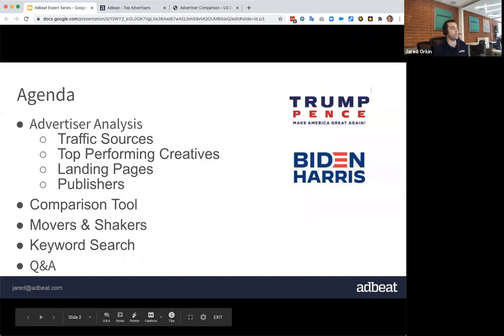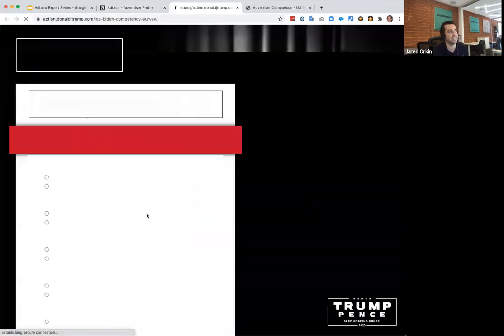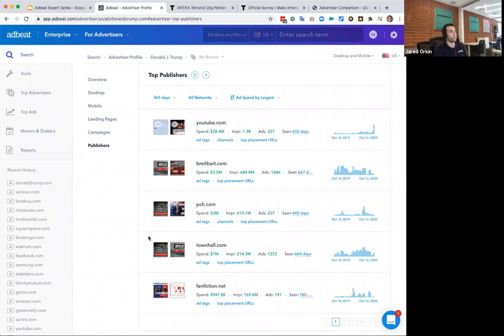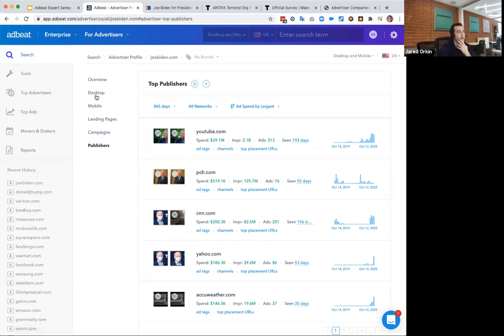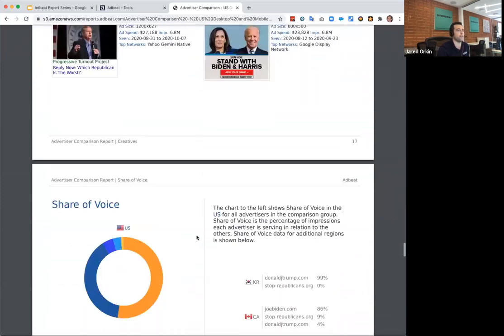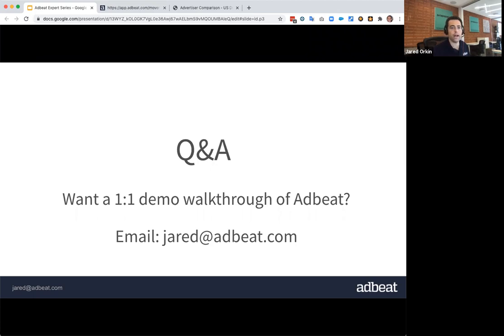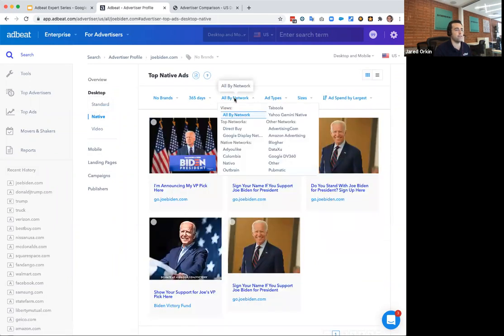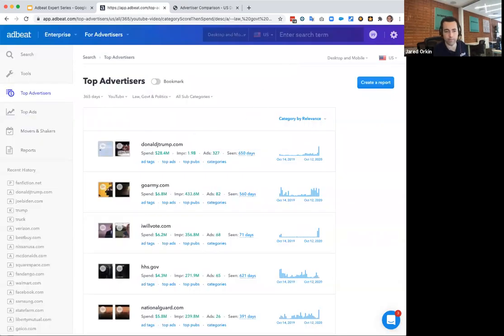[Webinar] Campaign Showdown: Trump vs. Biden — Who’s winning the ad war?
Please enjoy a very special webinar that's focused on diving deep into Trump and Biden’s top digital advertising campaigns. With so much money being spent by both sides, there’s a lot to unpack and it’s going to be really interesting!

Here’s what you'll learn:

1.) We'll review the candidates’ winning creatives and landing pages — and analyze differences and similarities in their strategies
2.) We’ll examine how the Biden campaign is using geo-targeting to focus the majority of its spend on 3 key U.S. states — some of which may surprise you
3.) Using our Movers & Shakers tool, we’ll see how political players outside the official campaigns are ramping up spend to help swing the outcome of the election